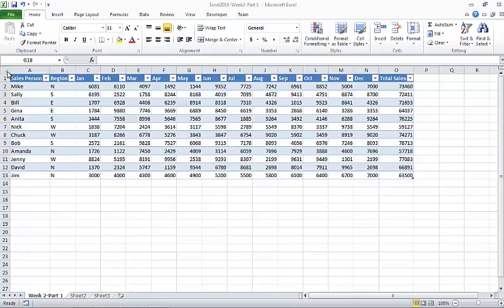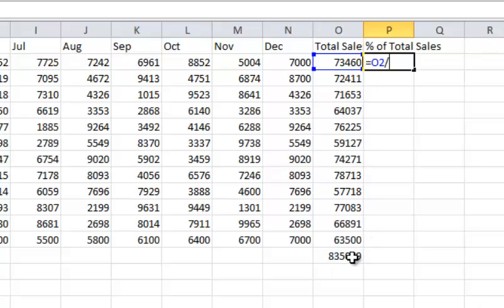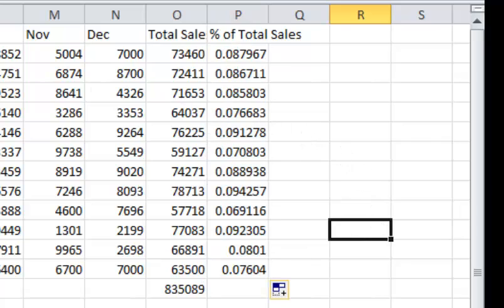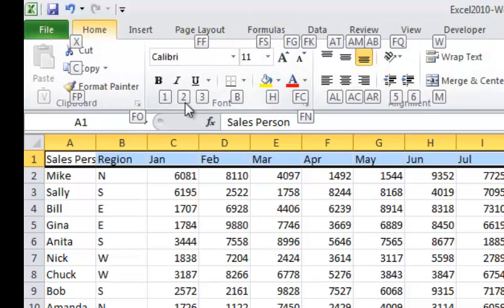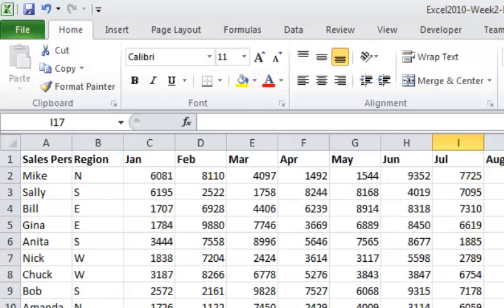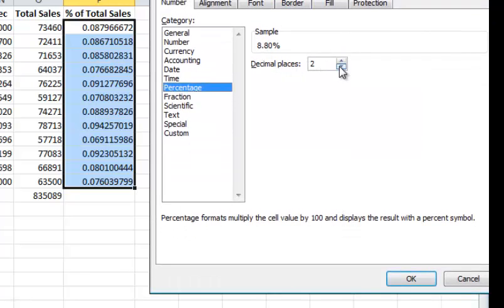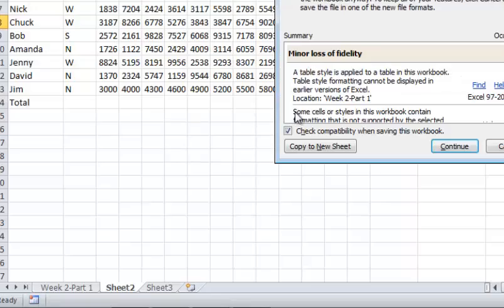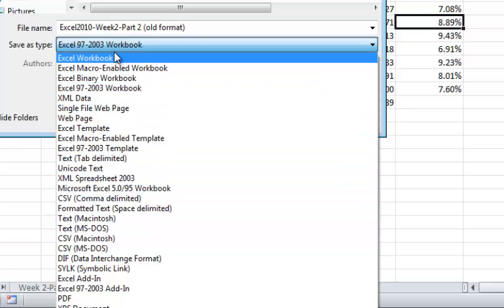Excel 2010 Class Week 2: Part 2 of 2 (Formatting, Shortcut Keys and Save Options)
Excel 2010 Class Week 2 - Part 2 of 2:  Continuation of creating a basic spreadsheet.  Formatting options and Excel shortcut keys.  Save options for Excel.